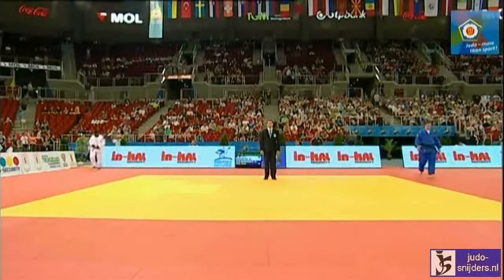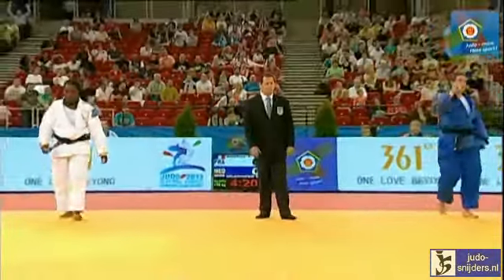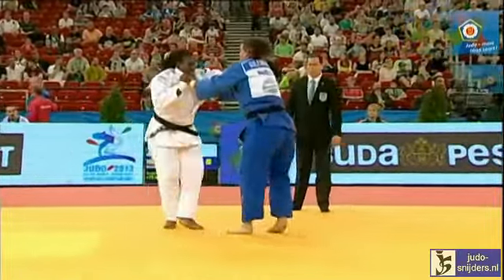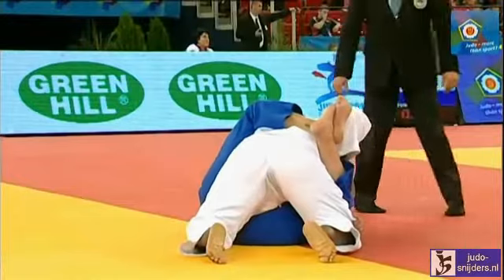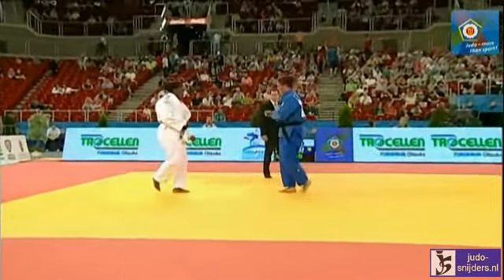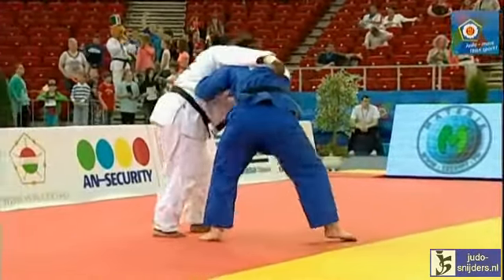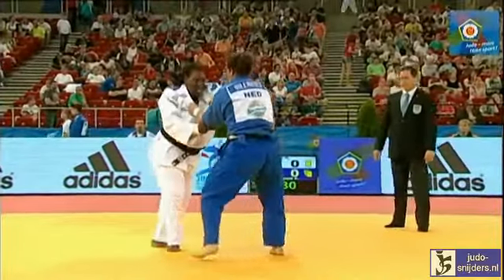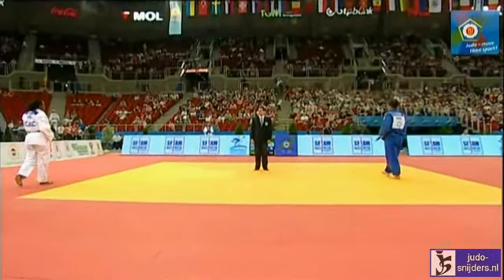Judo 2013 European Championships Budapest: Andeol (FRA) - Uilenhoed (NED) [+78kg]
Emilie Andeol (FRA) - Carola Uilenhoed (NED) [+78kg]
Judo 2013 European Championships Budapest.
: the most complete judo information and judo video site on techniques, kata, rules and with thousands of categorized judo video's of all major tournaments since 1961 user-friendly indexed by tournament.